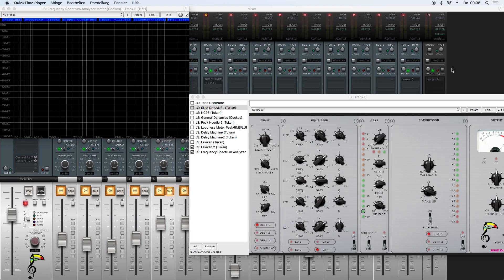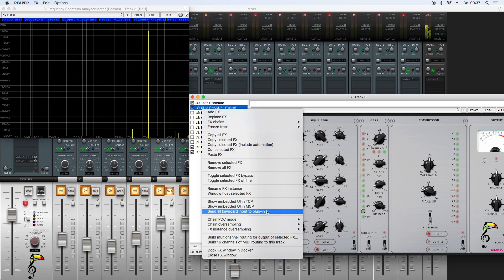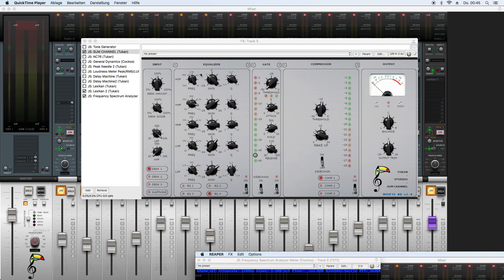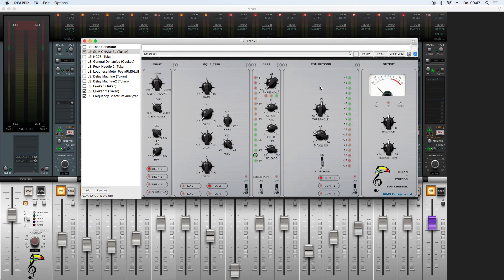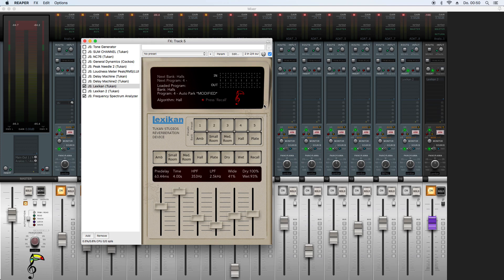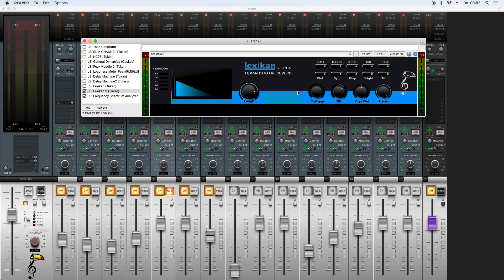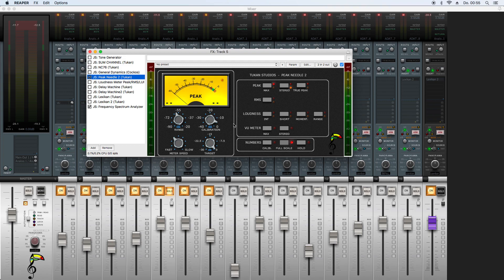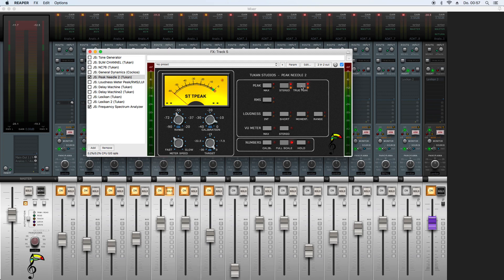New features!!! and fixes for 5 Plugins (TUKAN STUDIOS)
If you find any further bugs in SumChannel, please report :) (and check if you have the "Bugfix #4" version before)